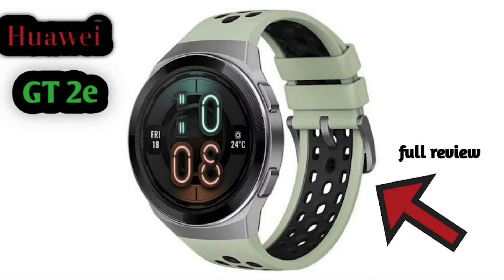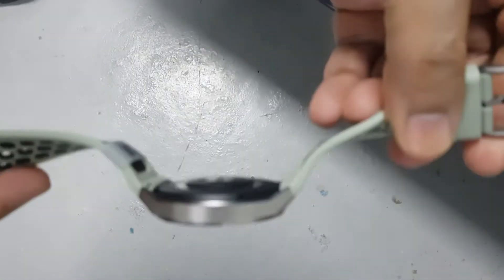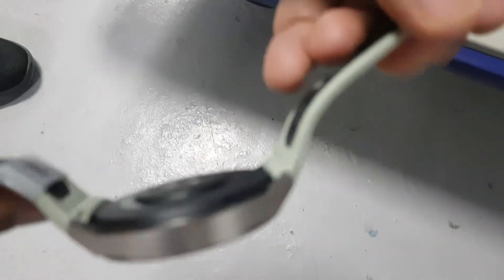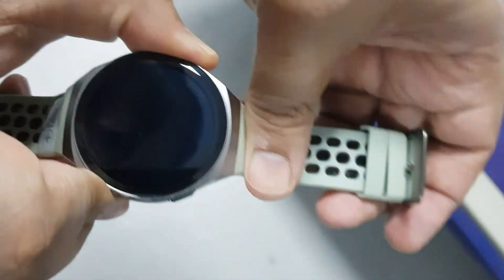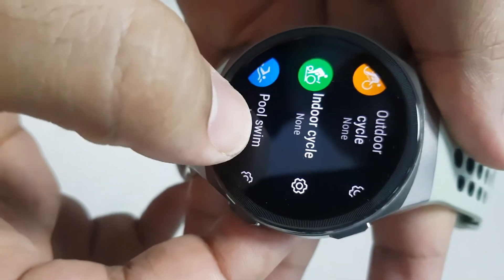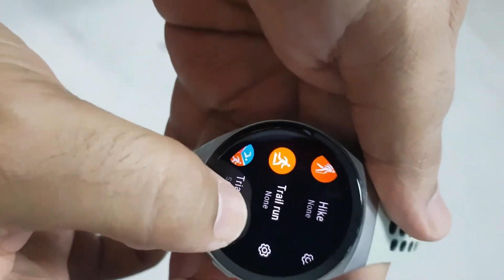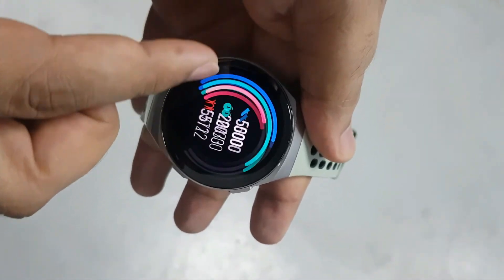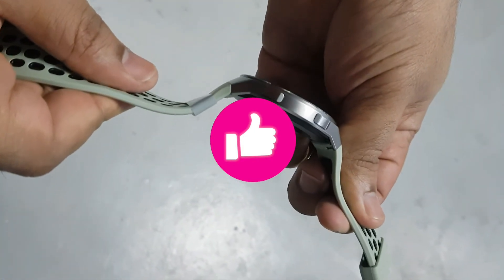Huawei Watch GT2e Review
In this video I show you new Huawei watch GT2e its pretty nice watch very light weight and nice display
Only problem in watch they dont have speaker
But overall it's nice watch

Please write down in comments what is your like and dislikes in this watch